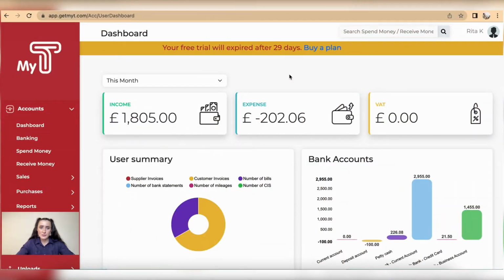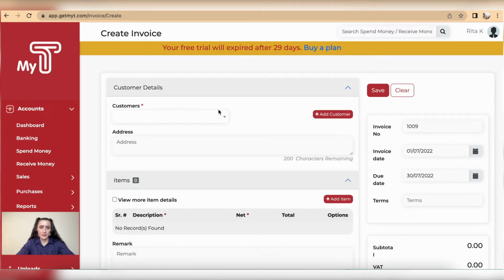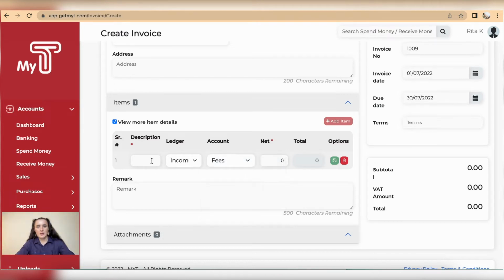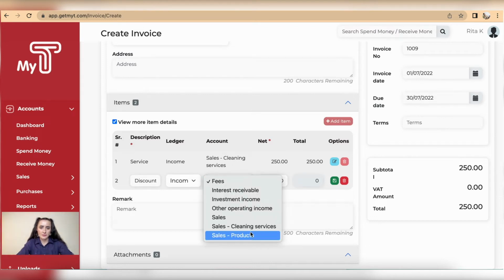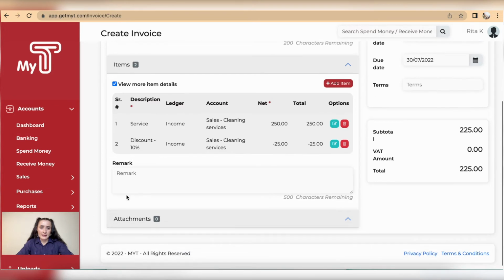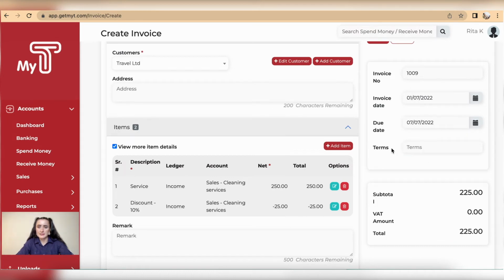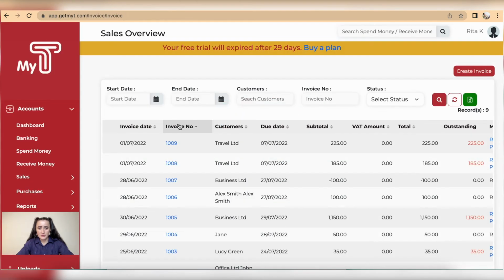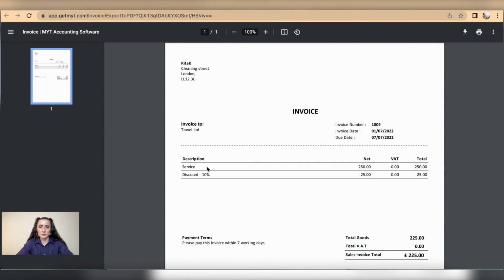How to Issue Customer Invoice with discount on MyT